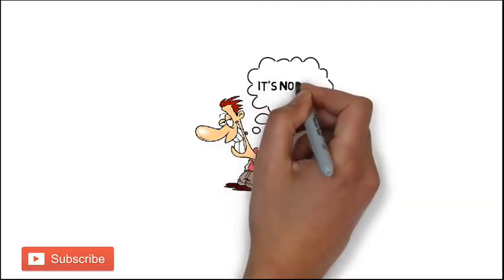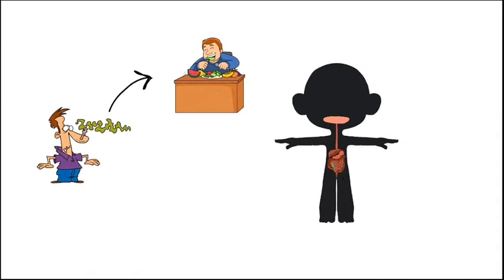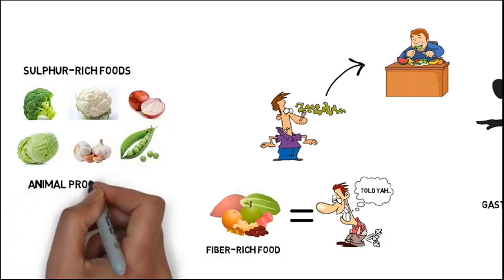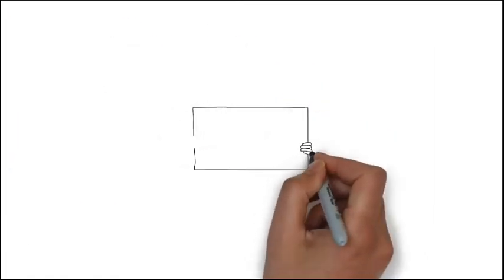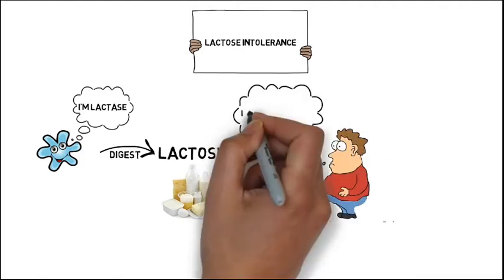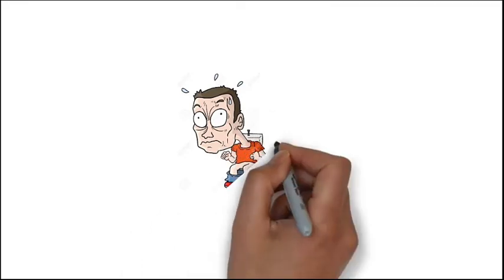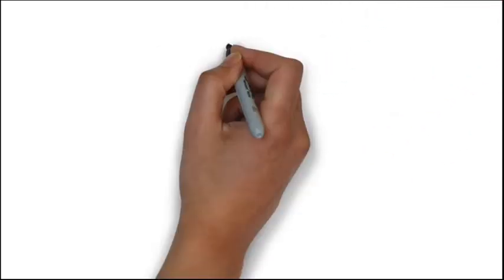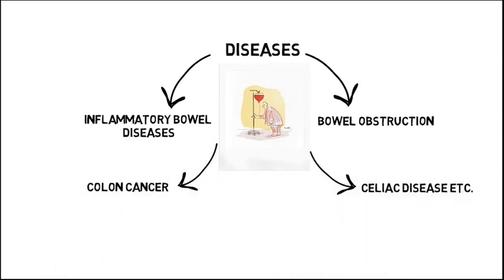Farts🤮 Why Some Farts Smell Bad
Why some farts smell bad?!!
Why some farts smell. Why do some farts smell. Why do farts smell. Does every fart smell. like rotten egg
In this video, i answer the question why do farts smell so bad. Everybody farts and sometimes we are confused as to why some farts smell and others don't. some people go  to the extent of believing all bad farts are a result of diseases. Though this might actually be true, there is more to farting than you have ever thought.